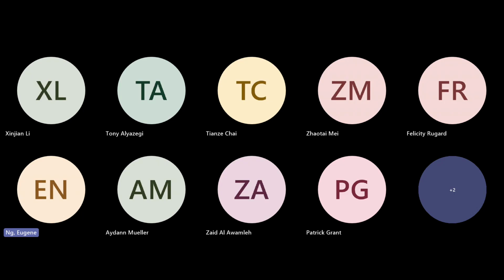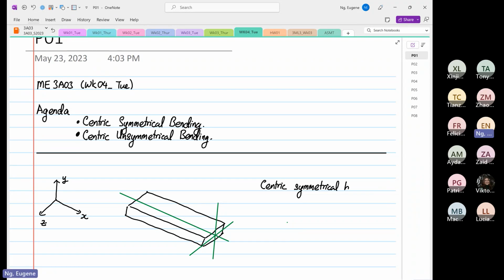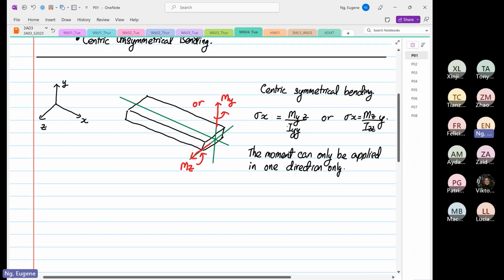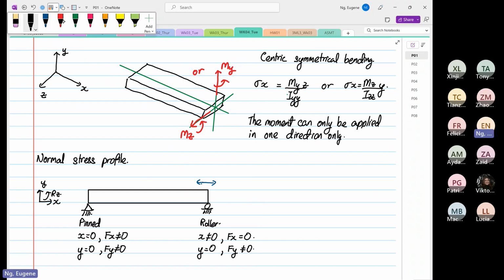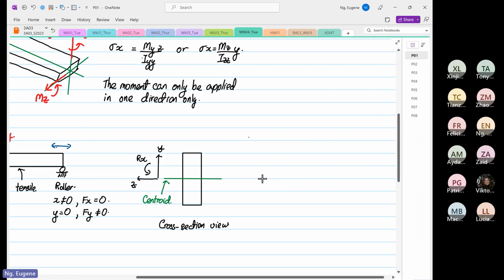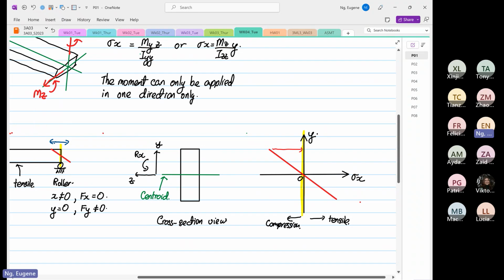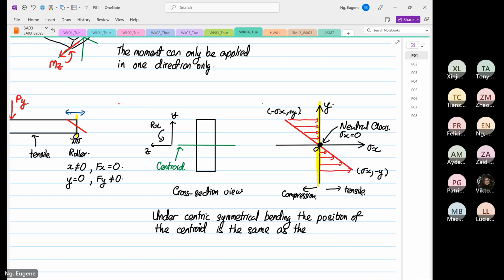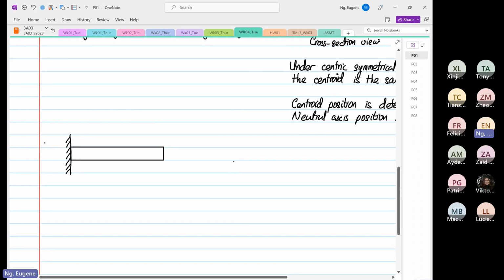Wk04 Tue P01: Centric symmetrical and unsymmetrical bending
Structural analysis of centric symmetrical and unsymmetrical bending